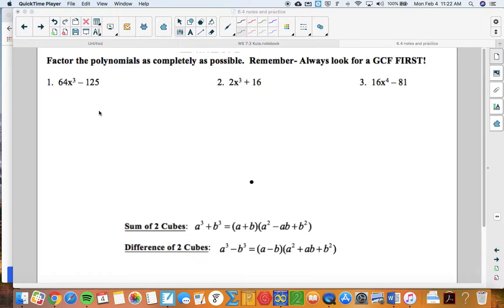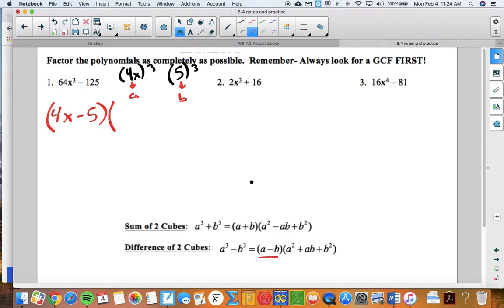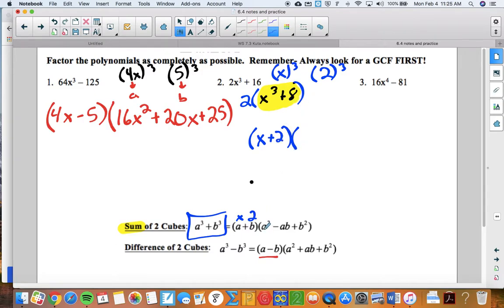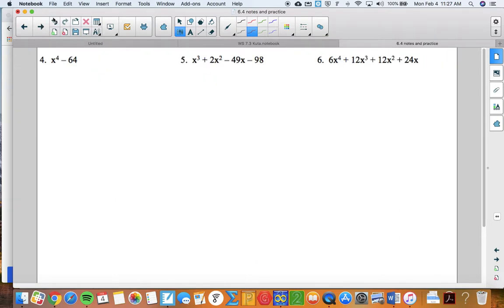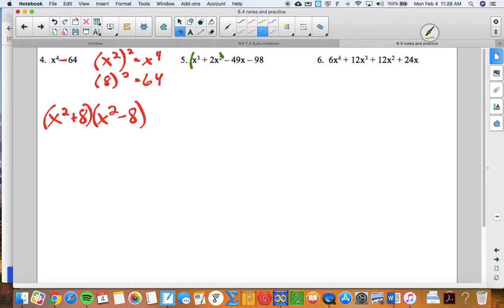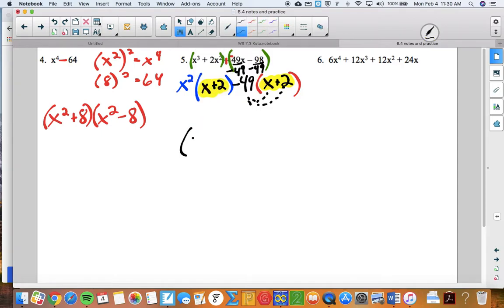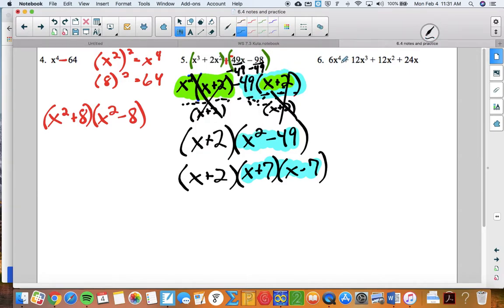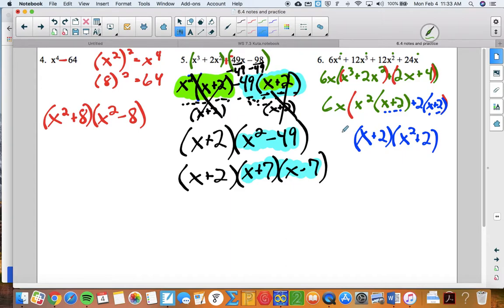A2 6.4 practice 1-6